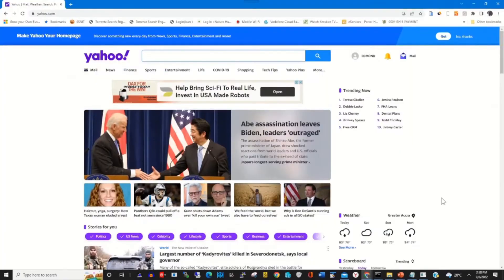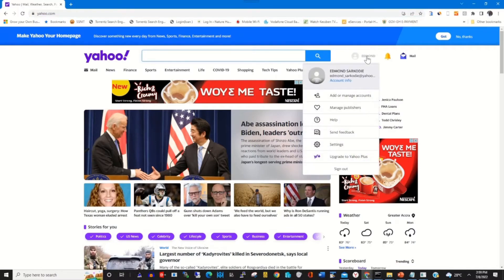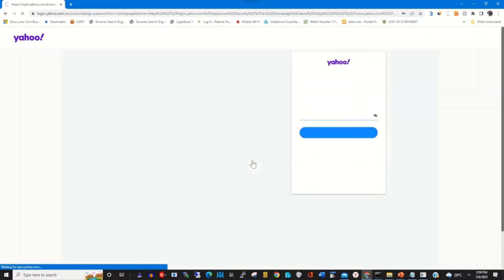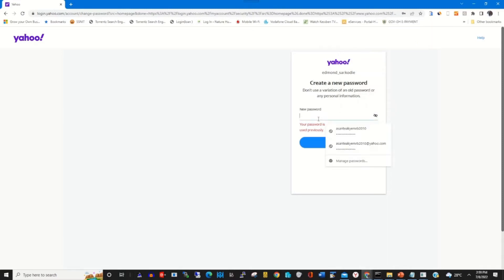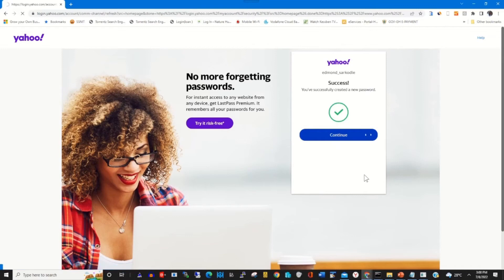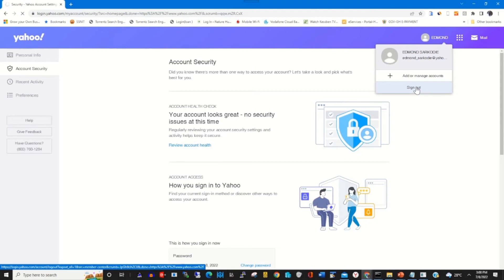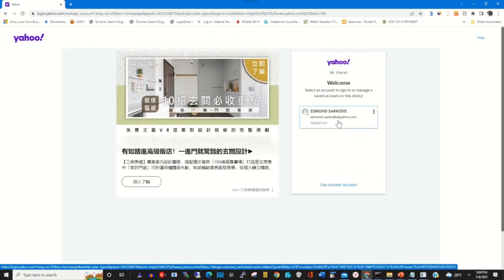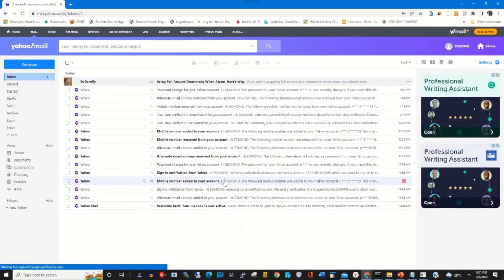How to Change Yahoo Mail Password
This video will show How  to Change your Yahoo Mail Password, if you want, make sure to watch the video

0:07    intro
0:38    Change yahoo account password
2:24   Try login to yahoo mail
3:11   conclusion